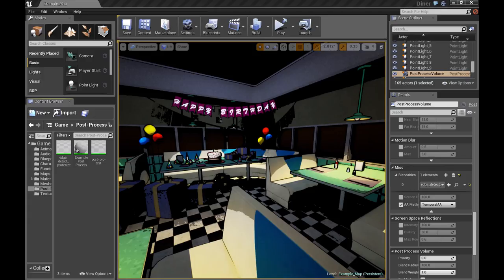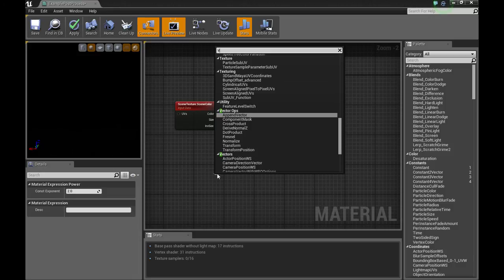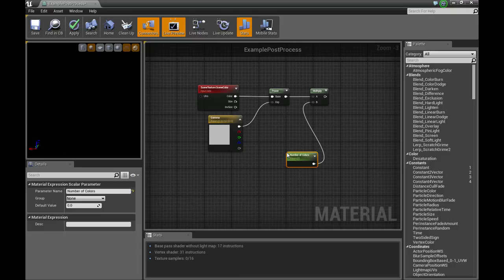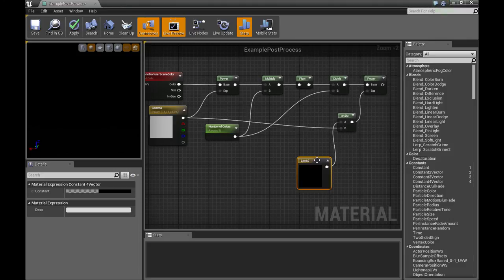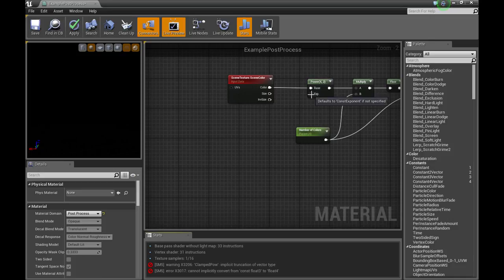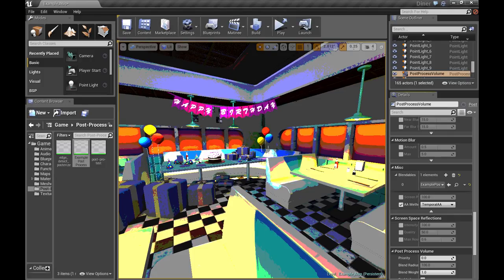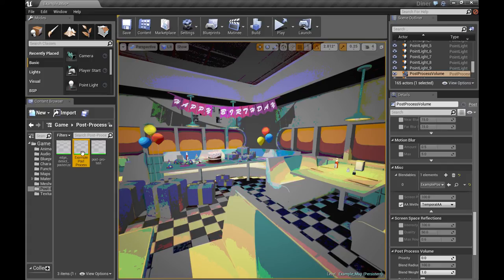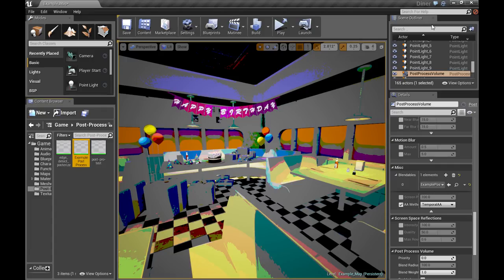Posterization Post-Process Fundamentals - Unreal Engine 4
In this video I demonstrate the basic mathematics required to posterize the scene texture, this math works on all images.